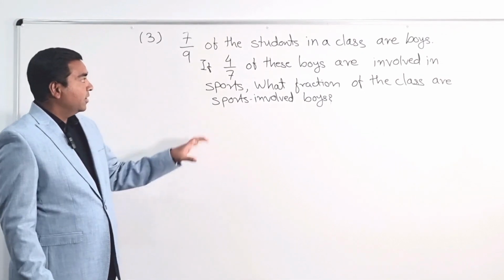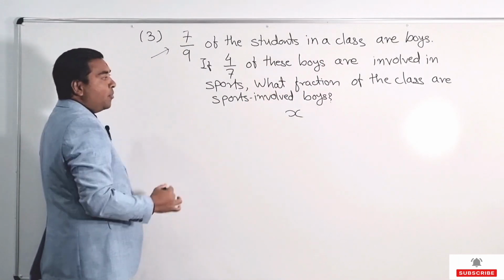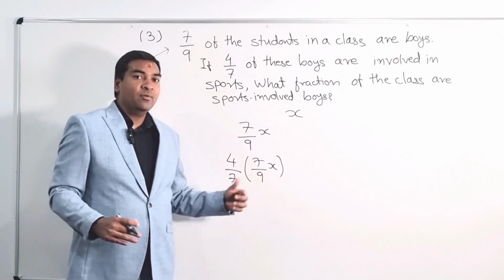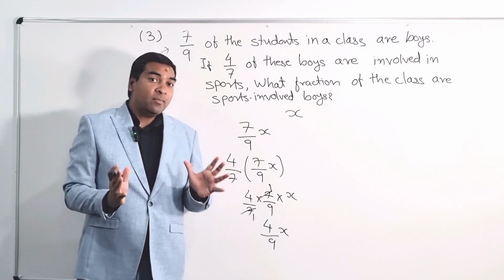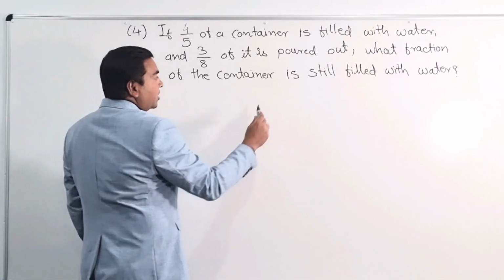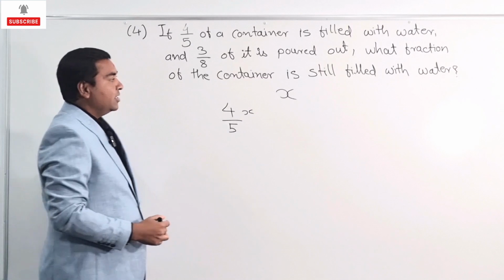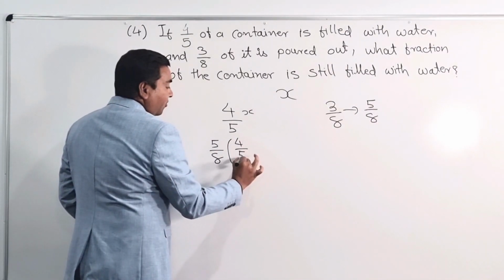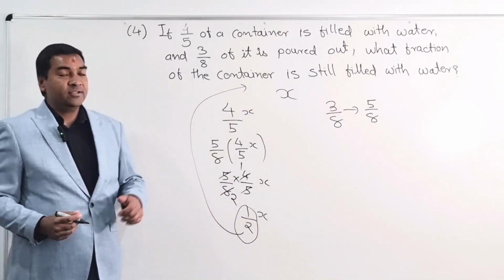FRACTION (Part 2)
HIS SERIES WILL BE GOLD FOR SELECTIVE SCHOOL EXAM STUDENTS.

This video will help to learn word problems based on Fraction concept. Watching all 3 parts of FRACTION series will help you to master the concept.

Mathematics, BODMAS, ORDER OF OPERATION, How to find percentage, linear equations, selective school exam, Math, Maths, Index laws, higher order thinking questions